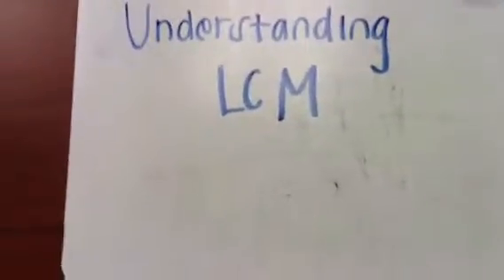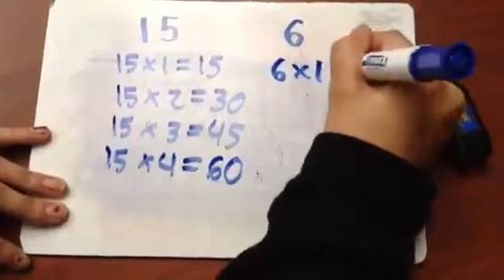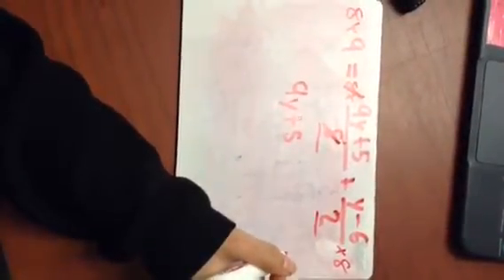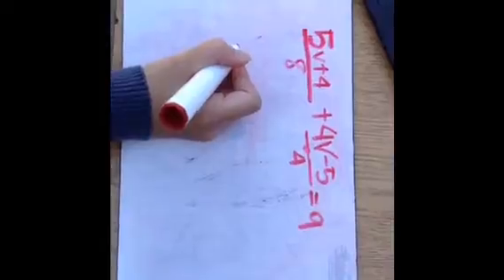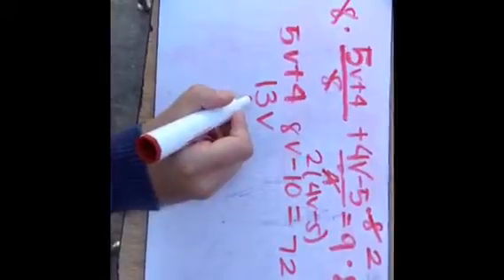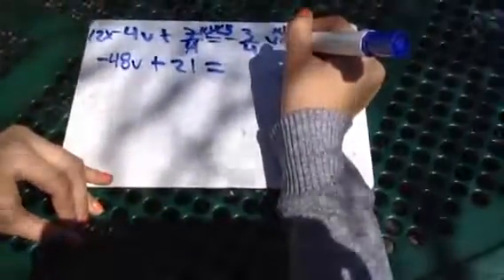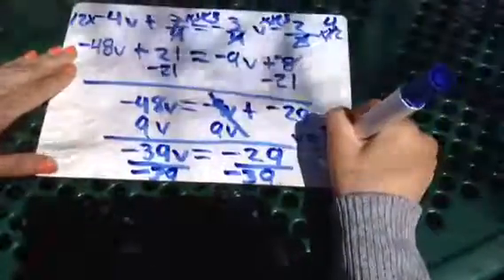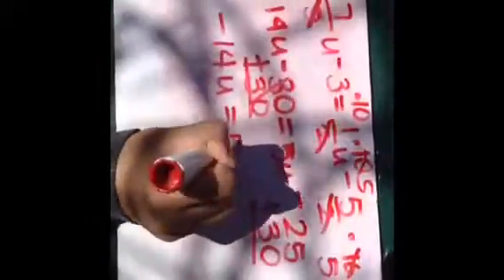LCM and LCD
This video will teach you about the LCM/LCD.